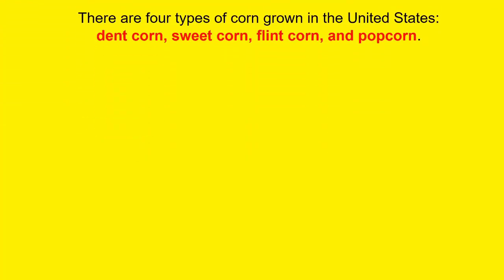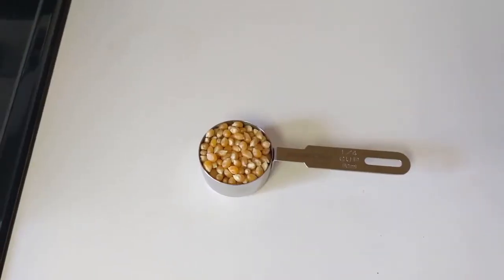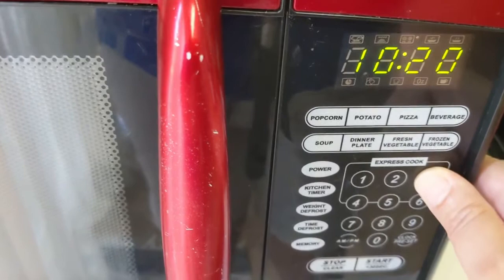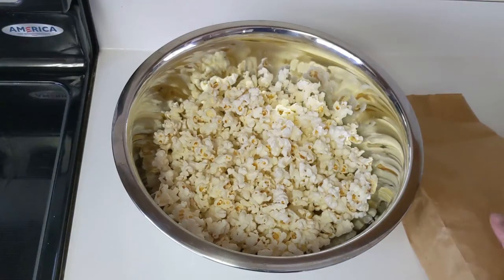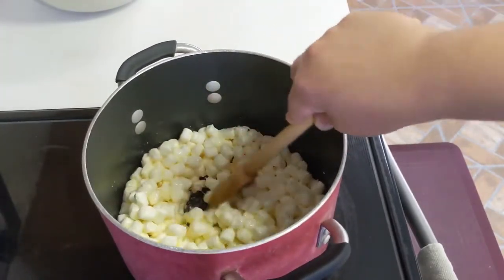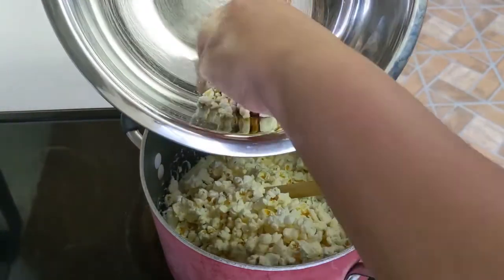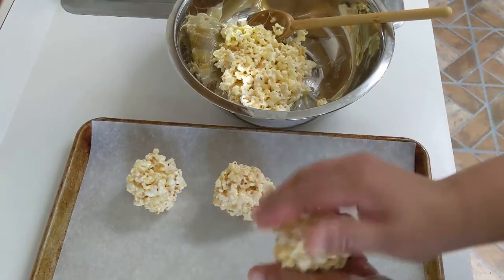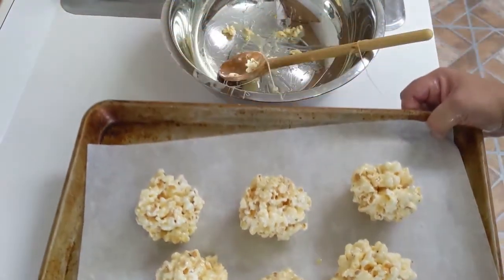STEM at Home: Popcorn Science!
Learn cool facts about popcorn and how to make a delicious treat!
Supplies: popcorn kernels, paper bag, pot, spoon, bowl, a bag of mini marshmallows, butter, sheet pan, parchment paper, measuring cup.